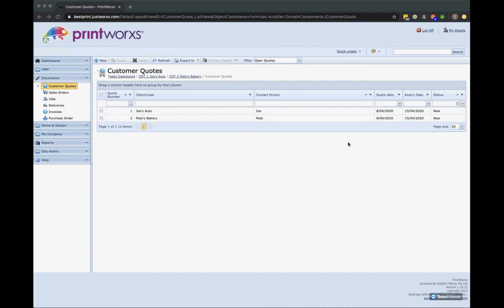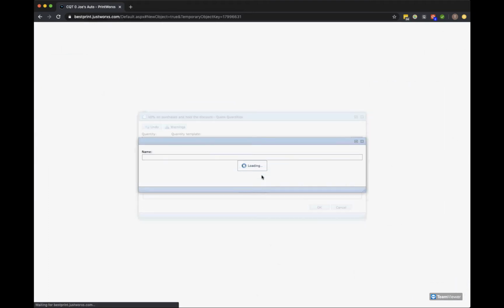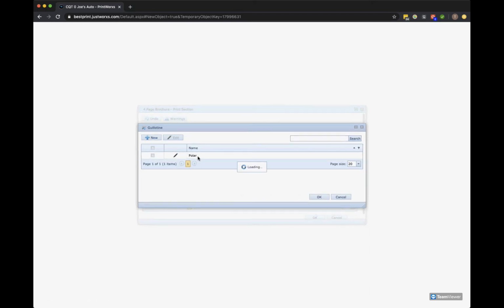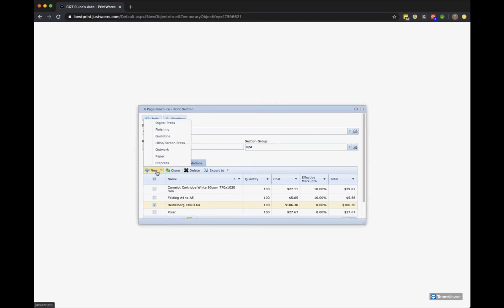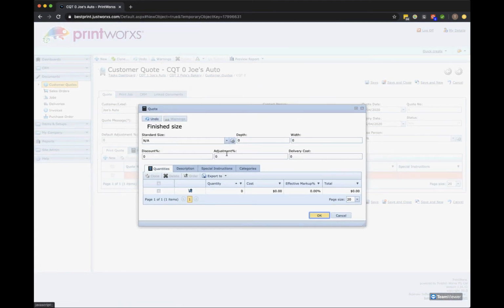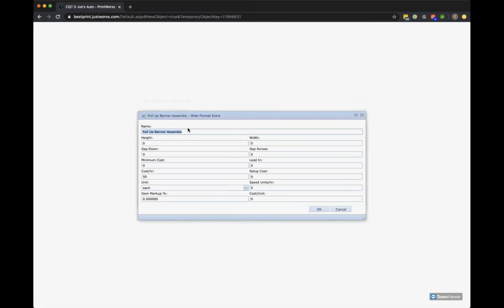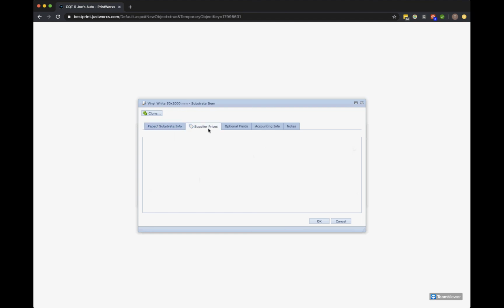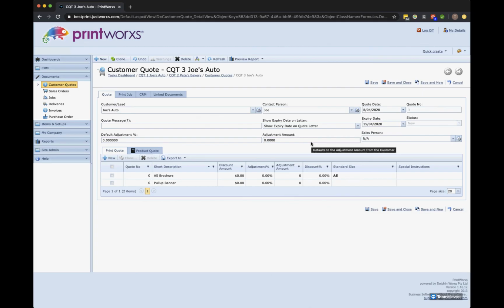Printworxs quote demo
Short demonstration of how to do a quote in Printworxs.